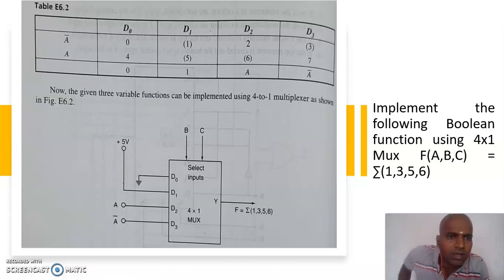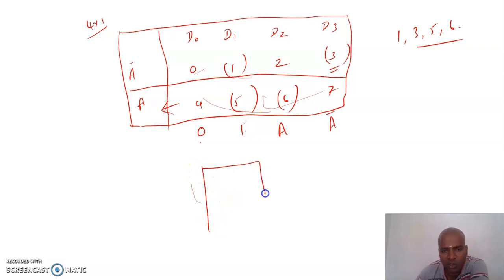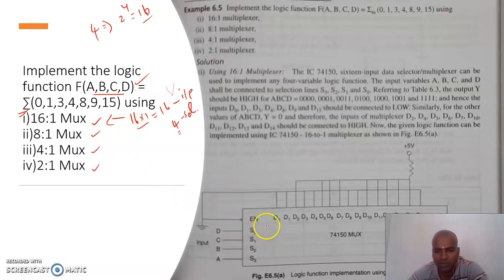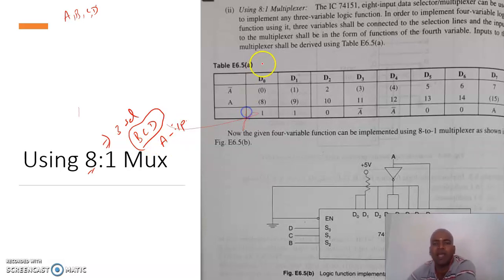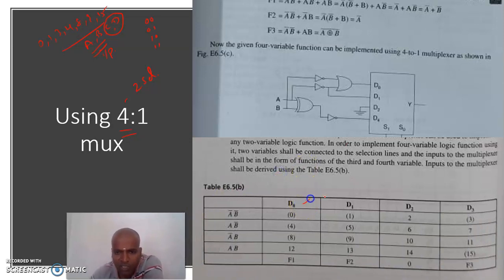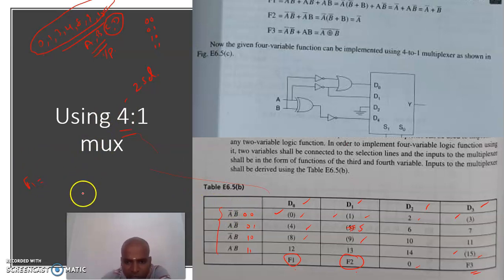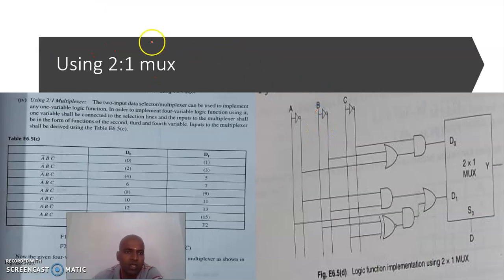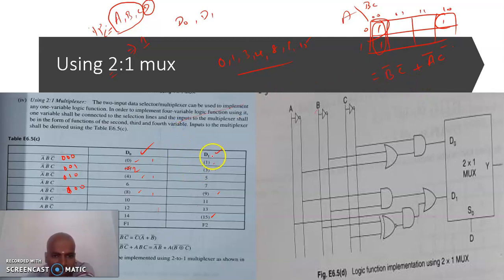Mux design using Boolean Function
Designing MUX from the given Boolean Expression.